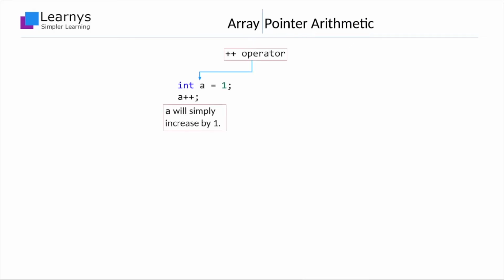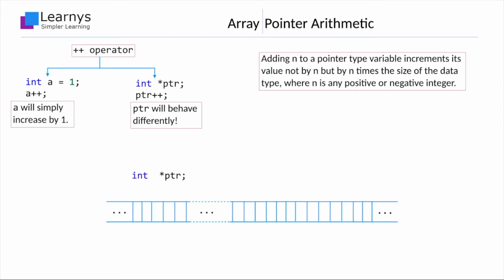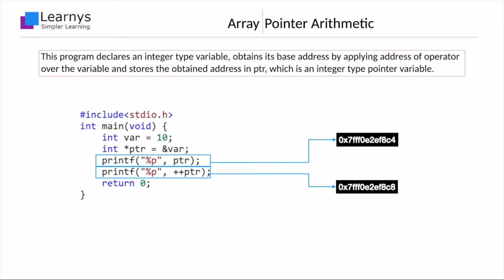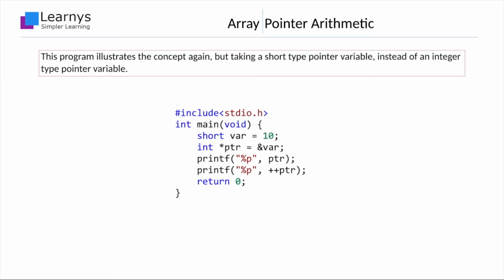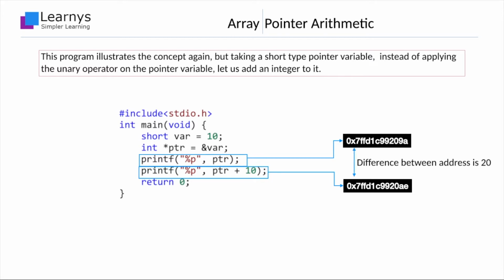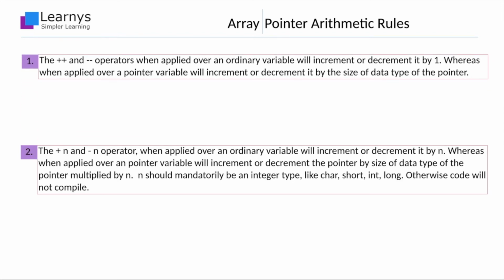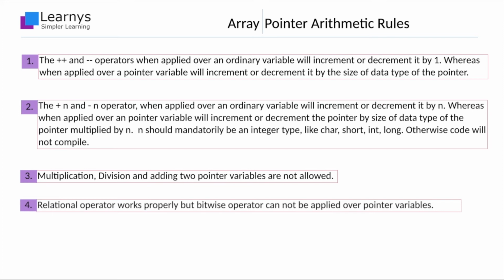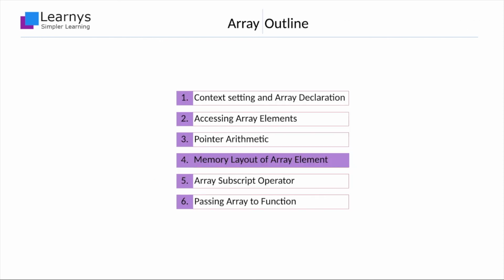1D Arrays in C Language Lesson 3 of 6